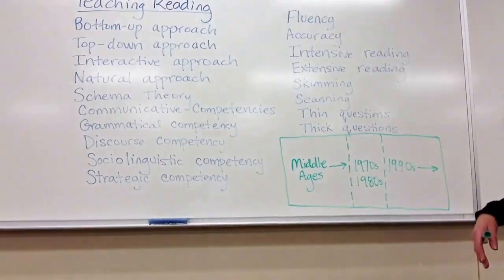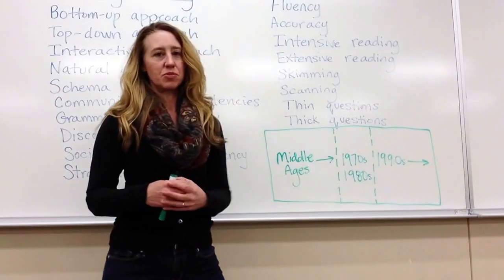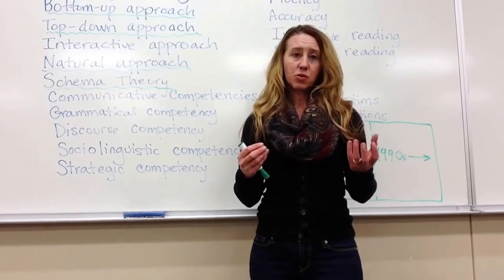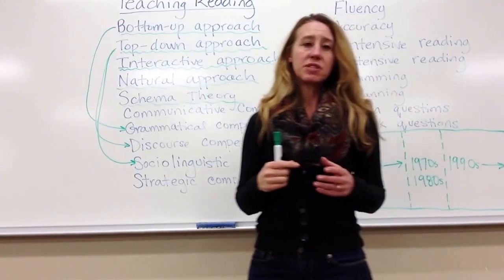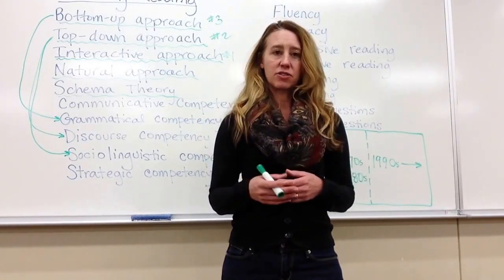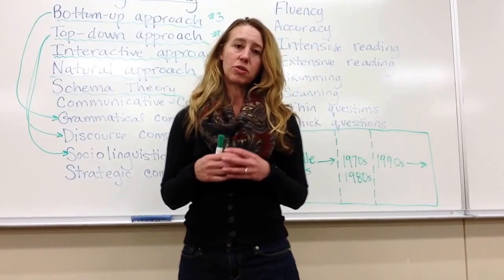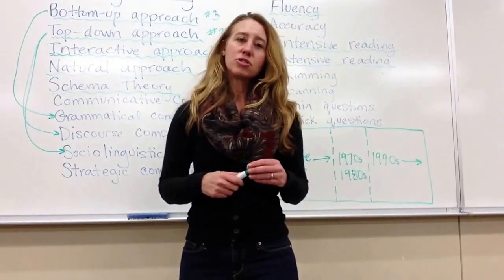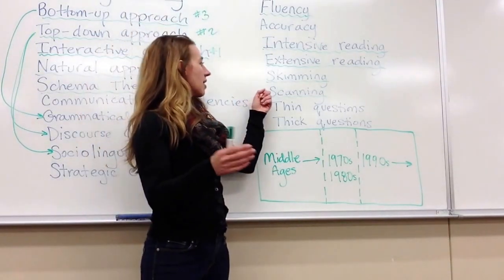ESLG 481 Unit 2 SLA & Reading